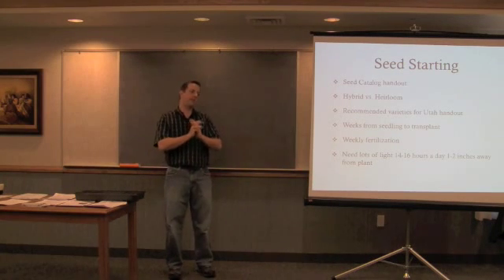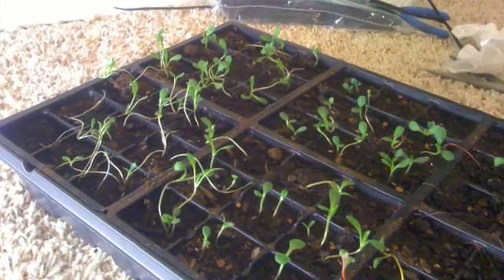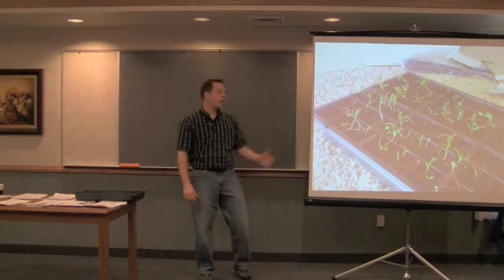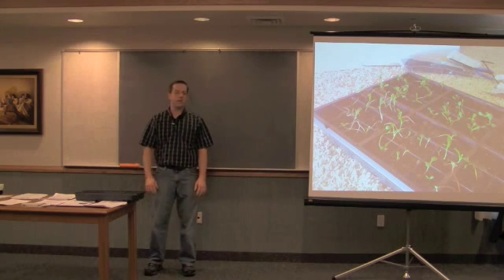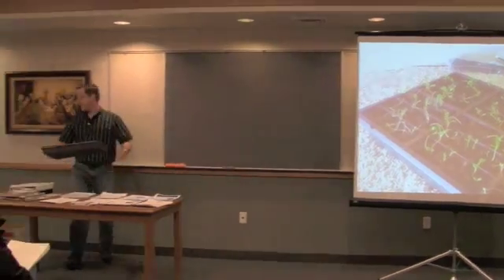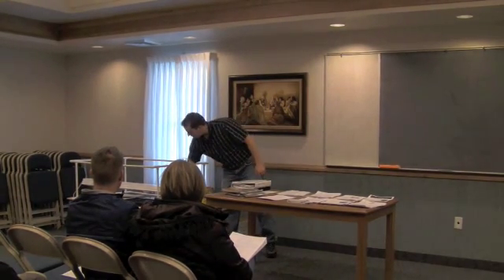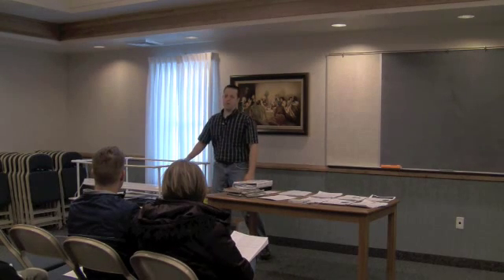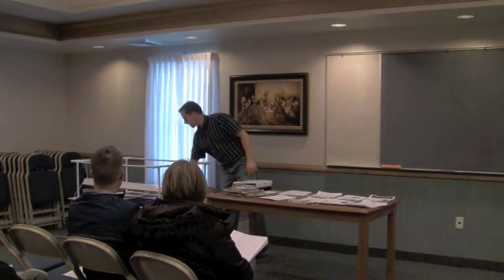Light requirements for seed starting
Learn how much light you need for your seed starts and how to provide artificial light in the absence of natural light